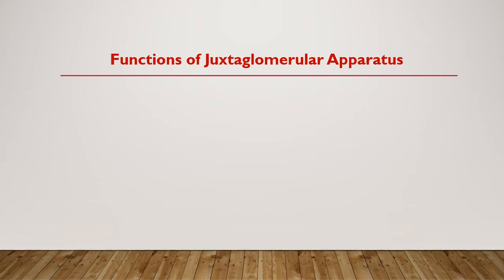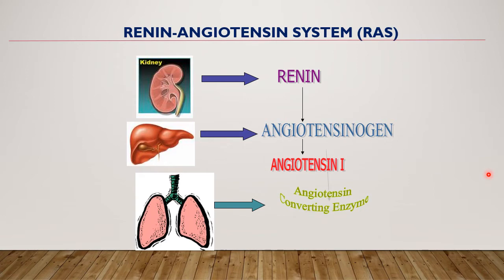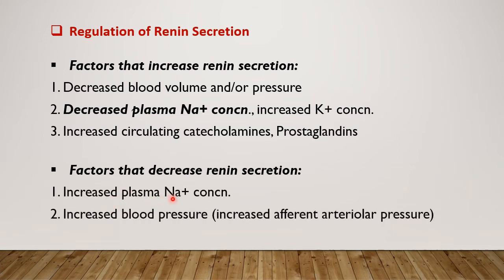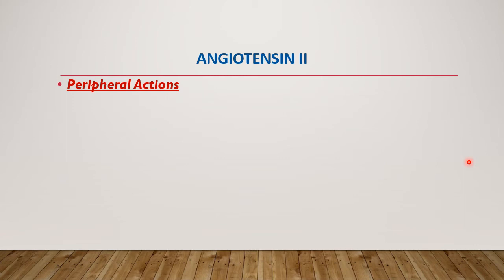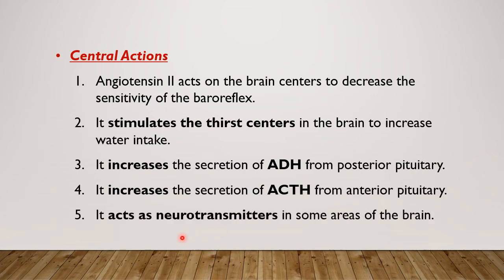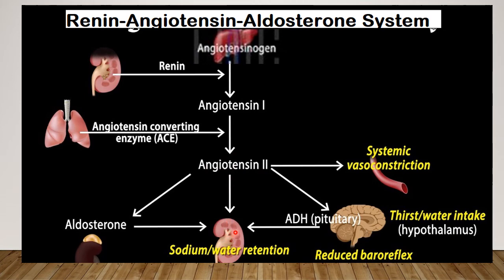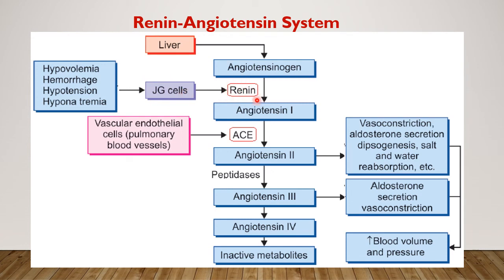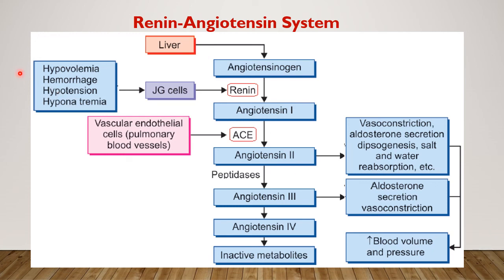1A Renin angiotensin system